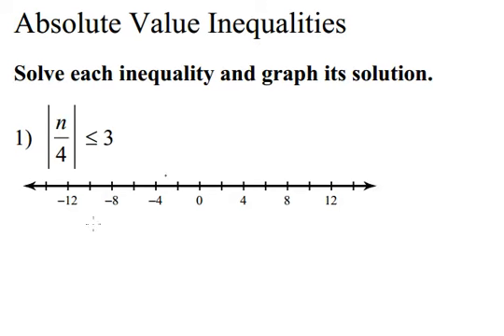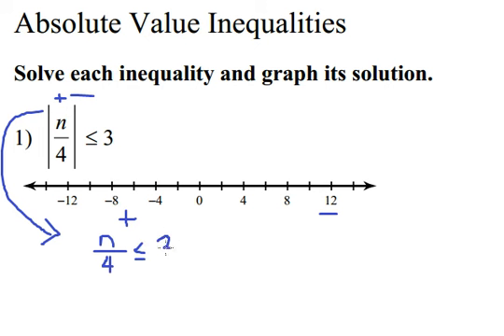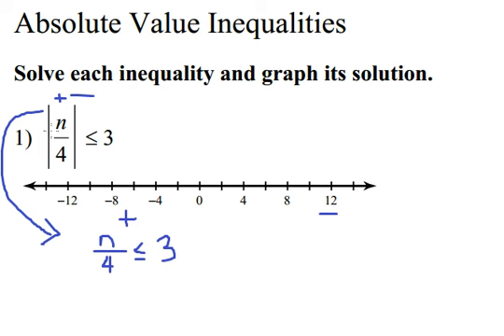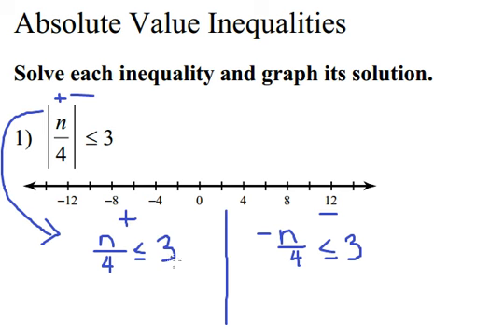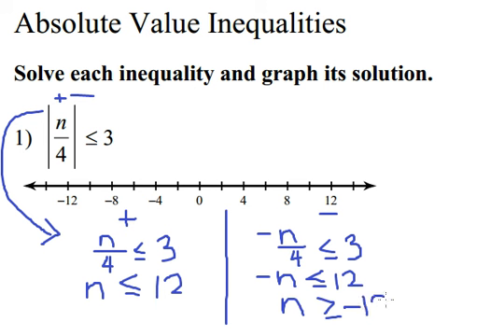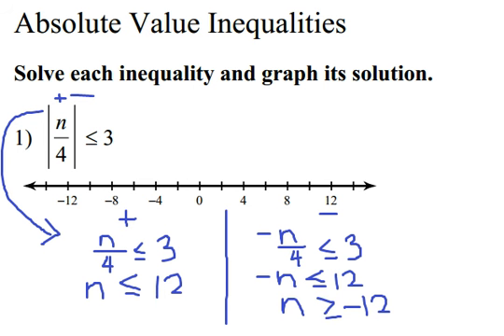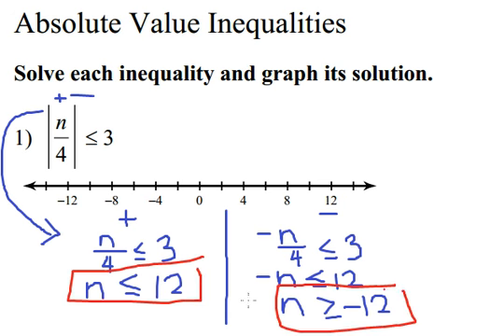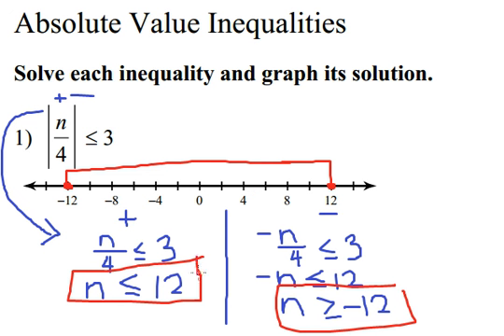Absolute Value Inequalities ~ AND problem